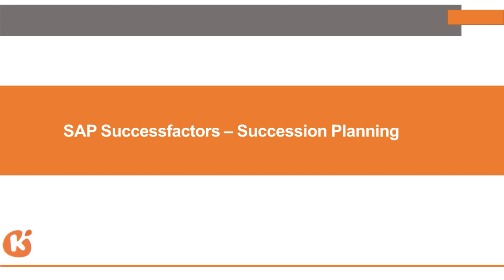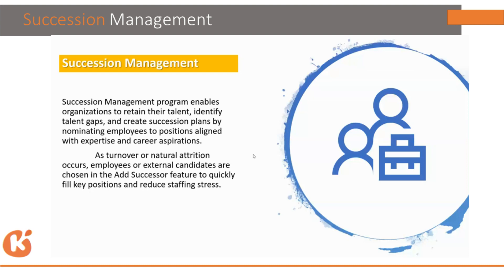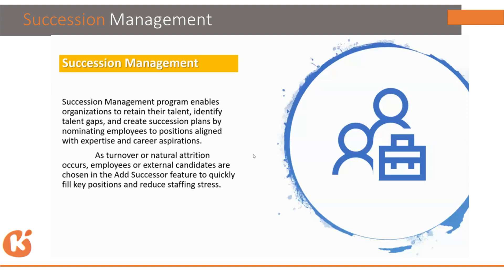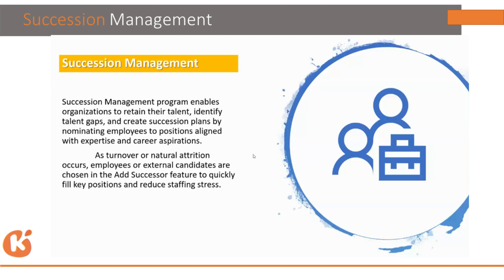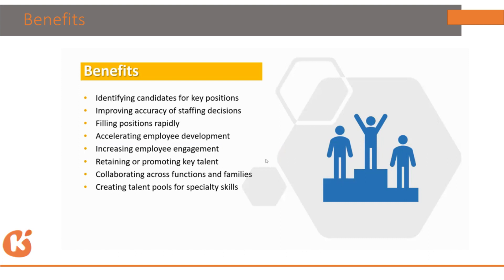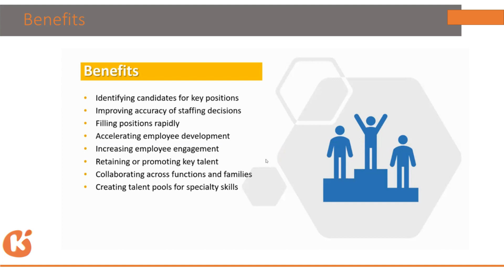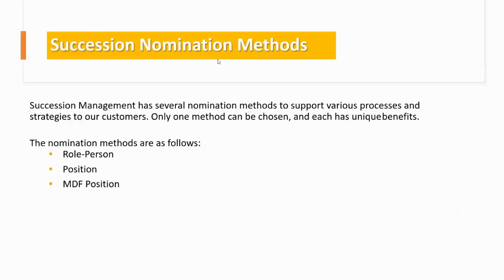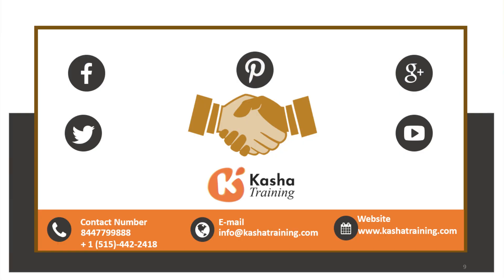SAP SF -Succession Planning Introduction | "Unbelievable Things You Never Knew About Successfactors!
SAP SuccessFactors Training & Certification is provided Online, by industry expert trainers with real-time project experience.

SAP SuccessFactors Tutorial for Beginners | Learn SAP SuccessFactors Online | SAP SuccessFactors training - This is a video recording of a Live Webinar presentation by our Sr. SAP SuccessFactors Solution Architect and trainer who is also a manager in handling SAP SuccessFactors Implementation projects.

🔥🔥 In this video, you will learn (SAP SF – Succession Planning Introduction) as a part of SAP SuccessFactors - Training.

00:00 Introduction
01:05 Succession Management
03:38 Benefits
05:55 Succession Tool
07:17 Sucession Org Chart